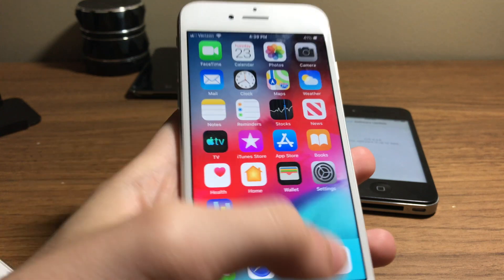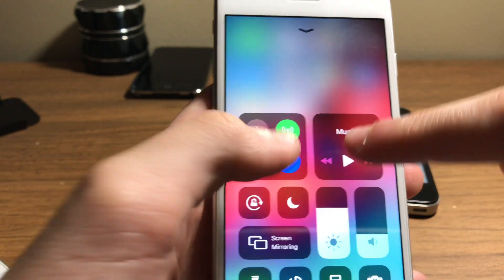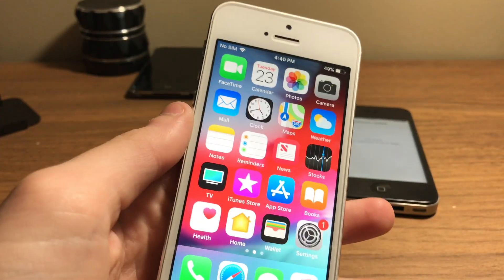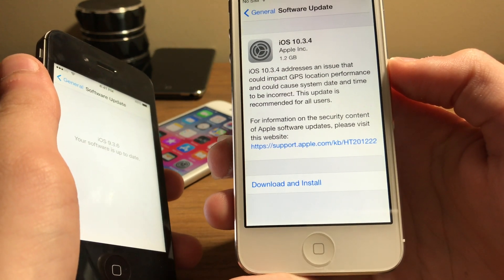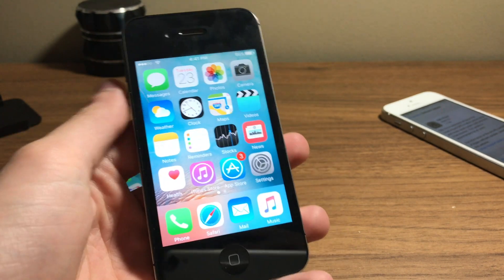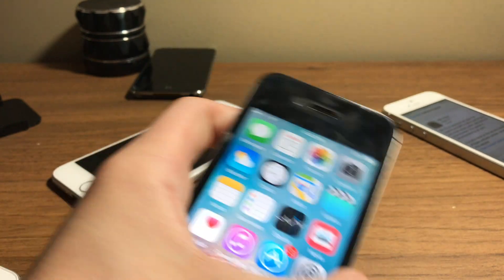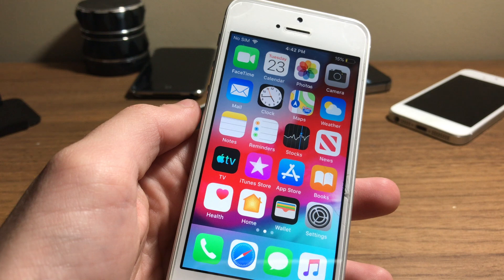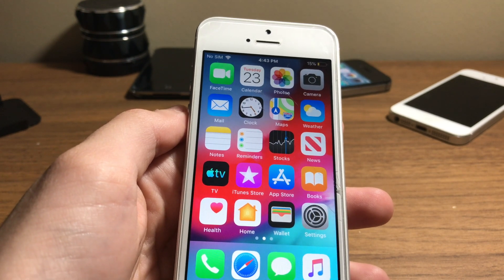iOS 12.4 released! iOS 9.3.6 and iOS 10.3.4??? Full iOS 11.0-12.2 jailbreak for 4K devices!!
Today I talk about the newly released iOS 12.4, iOS 9.3.6, and iOS 10.3.4 updates! I also discuss the new Unc0ver update which introduces full 4K device (A7/A8) support!